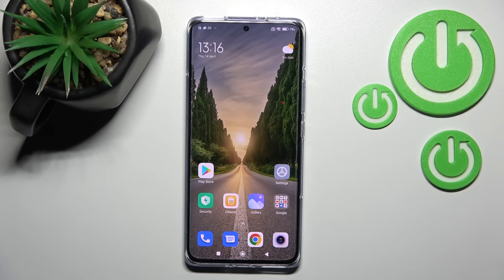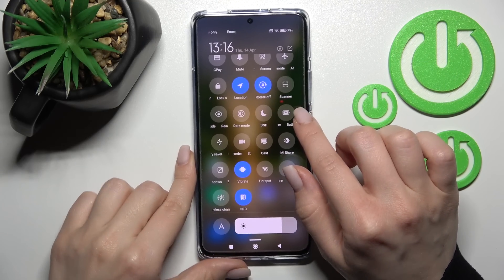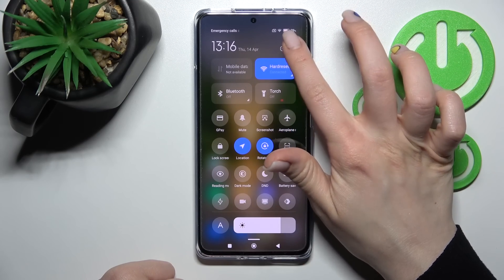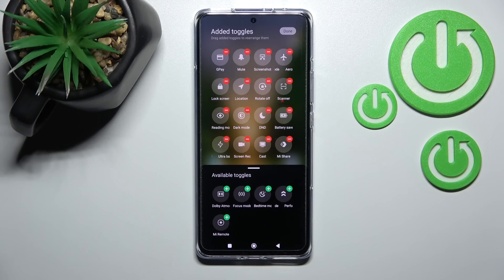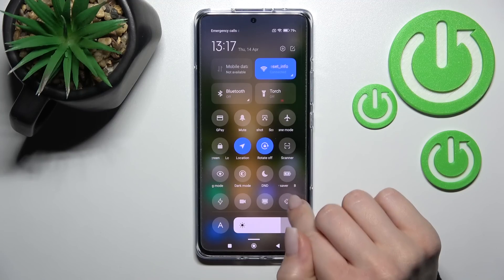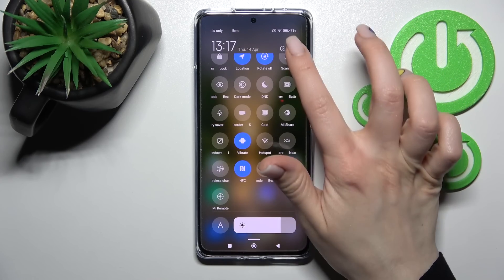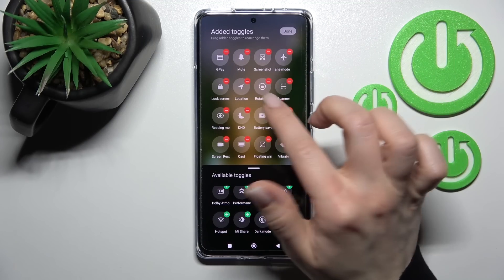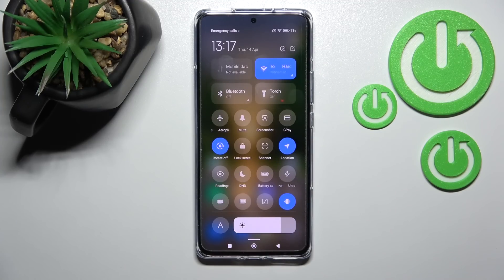How to Customize Notification Panel on Xiaomi 12 Pro - Edit Notification Panel Shortcuts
Find out more about XIAOMI 12 Pro:
Let’s find out how to get into notification settings in order to edit the panel with shortcuts on Xiaomi 12 Pro smartphone. Don’t wait and watch this short instruction to easily set up the notification panel shortcuts correctly. If you wish to add or remove the shortcuts from the notification panel, then this video should be very helpful for you.

How to Manage Notification Panel Shortcuts in XIAOMI 12 Pro? How to Set Up Notification Panel Shortcuts in XIAOMI 12 Pro? How to Change Notification Panel Shortcuts in XIAOMI 12 Pro? How to Adjust Notification Panel Shortcuts in XIAOMI 12 Pro?